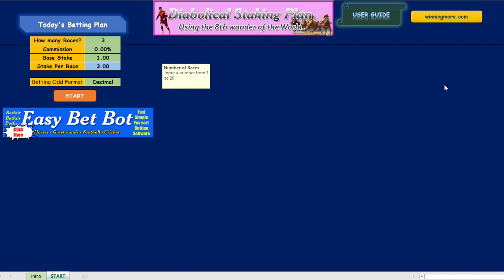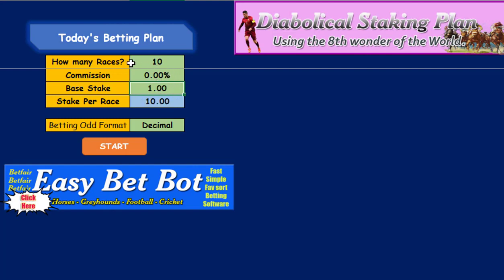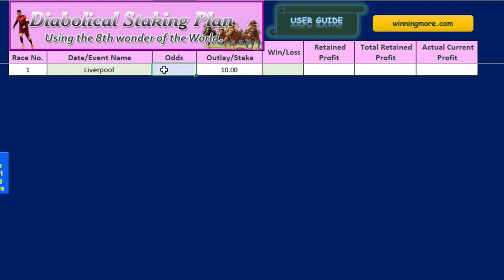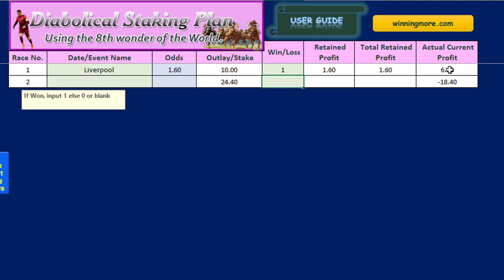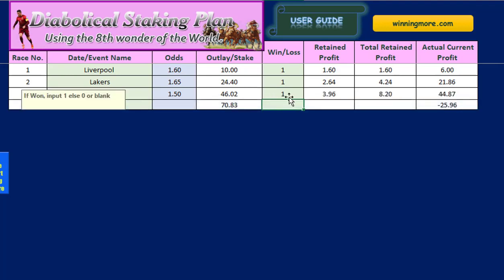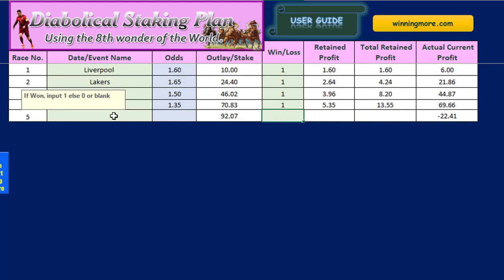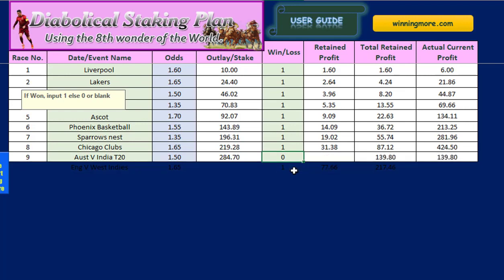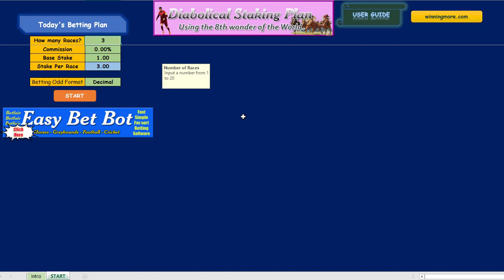Diabolical Staking tutorial - Works on all Bookies and Betfair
Imagine, if you can make 20 bets risk 100 dollars or pounds, and make you still make 9111.0 Profit
And what’s more no odds are over 1.68 , infact the average odds is only 1.41 ( yep long odds on)
You can use sports, horses and dogs.
If 20 bets is too much, look at 10 bets, once again all very short prices ( ideal for place betting).
Risk 70 to make 885.00
And once you  reach 6 or 7 winning bets, you are in profit zone.
Read what Alan has to say (One of our early bird buyer), he used Diabolical staking plan for 2 days and up £ 5000 already.
This is super exciting staking approach
You can still save the money before the next price rise. Don’t sit on sidelines, get involved. It’s a life time access for this staking plan which you can use in all sports.
Thanks for your continuous support.
Cheers
Michael